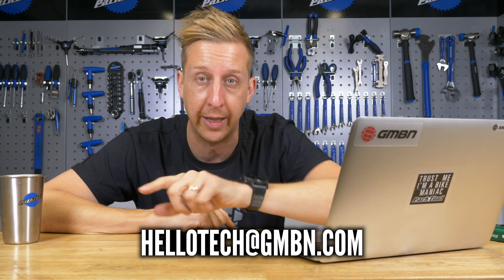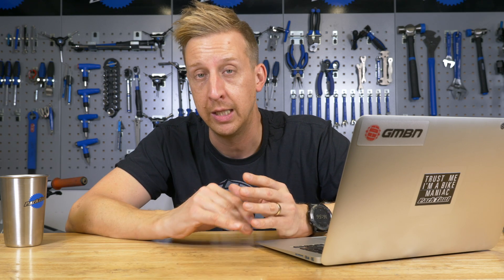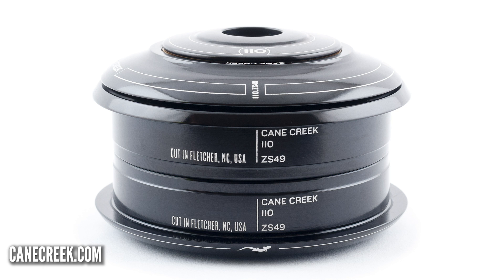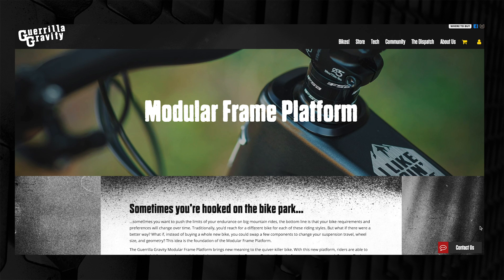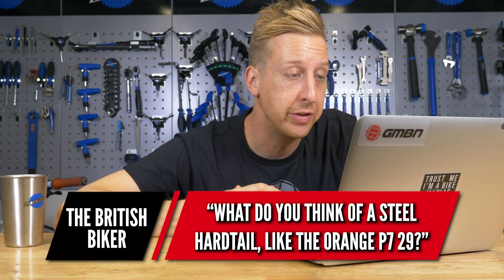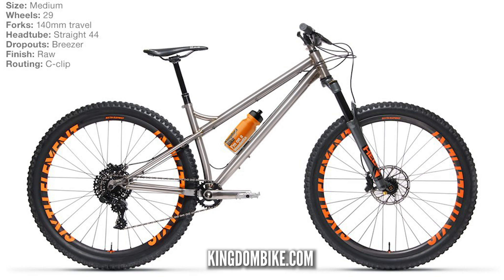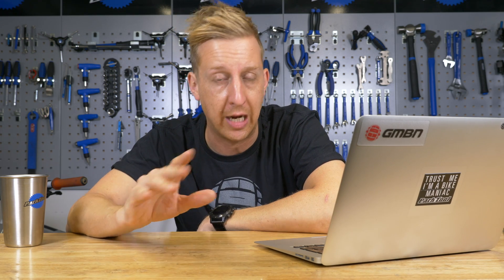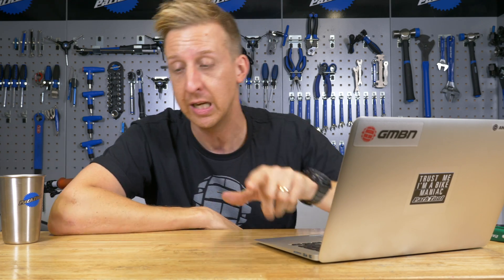What Is The best Frame Material? | Ask GMBN Tech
Can you upgrade headset bearings from caged to cartridge? Are the modular frames produced by Guerilla Gravity a good idea? What are the advantages of a steel hardtail frame? Why are there not more high end coil sprung forks? Find out in this weeks Ask GMBN Tech🔧

Don't forget to submit your tech questions in the comments below using the hashtag

If you'd like to contribute captions and video info in your language, here's the link 👍

Lampin' - ocean jams